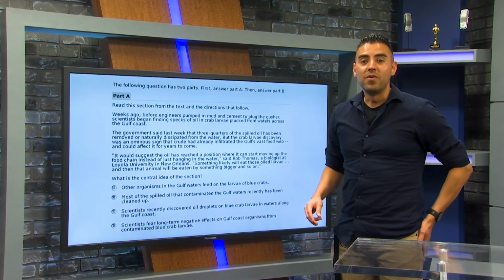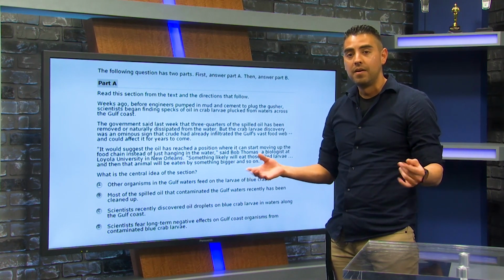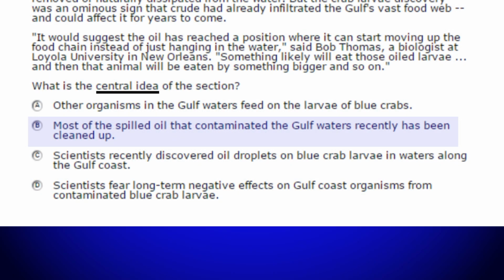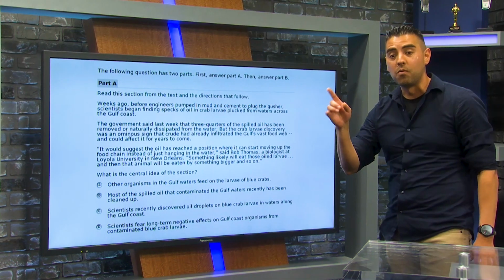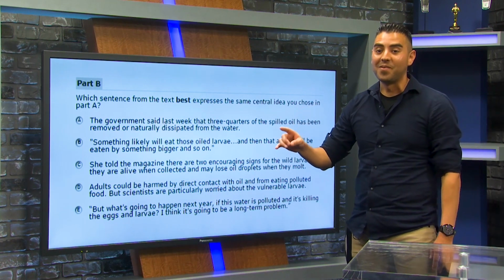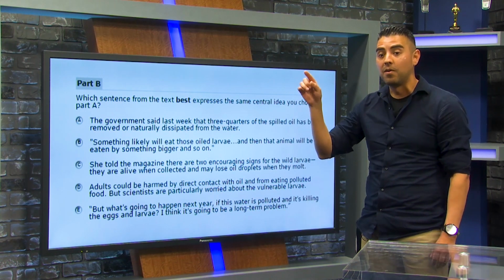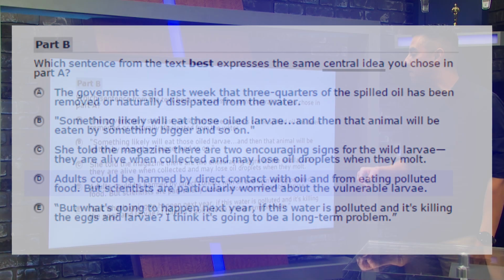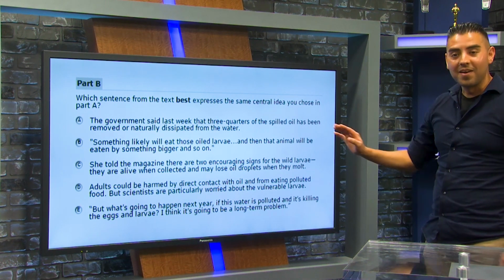WEEK 7 March 11th CAASPP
CAASPP Testing Questions Week 7 - ENGLISH QUESTION